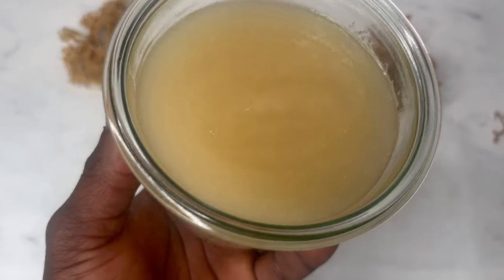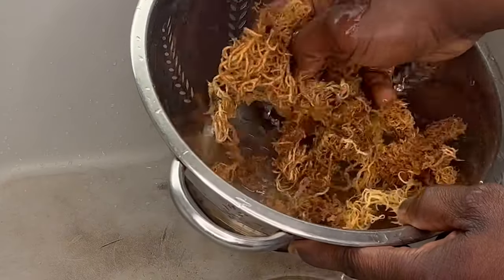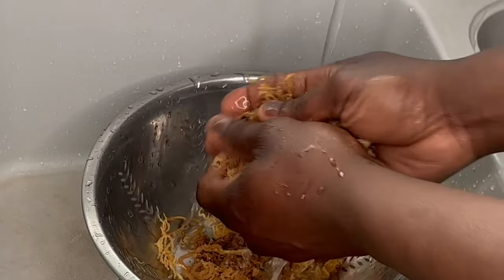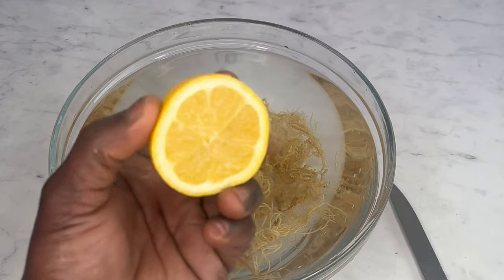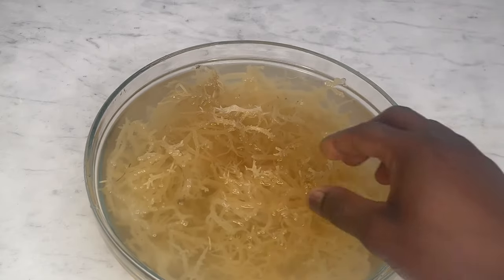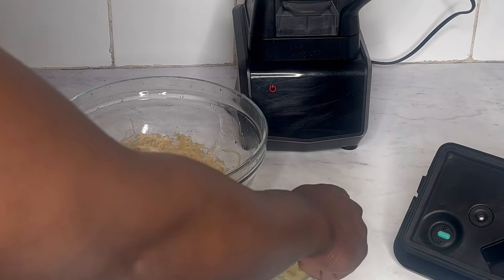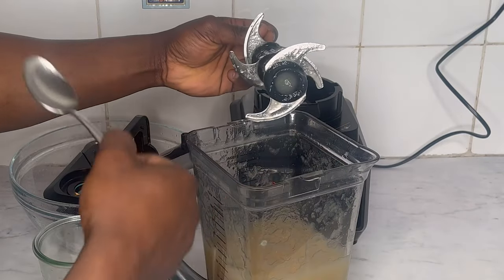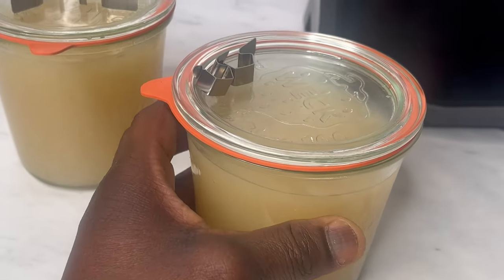How to Make Sea Moss Gel in 3 Easy Steps | & Sea Moss Benefits Revealed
Do you want to create a Calorie Deficit for Weight Loss? Use my FREE Calorie Calculator

Hi, Ola here!

In this video I share with you how to make sea moss gel in 3 easy ways. Sea moss is full of minerals, electrolytes and vitamins.

If you prefer to read about how to make sea moss gel, get the recipe details on my

WORK WITH ME:
Want to get in the best shape of your life?

LINKS TO PRODUCTS IN THIS VIDEO:
100g Irish Moss
5L Todleth Spring Water
X2 Weck Jars (580ml wide)
Ninja 3-in-1 Food Processor and blender